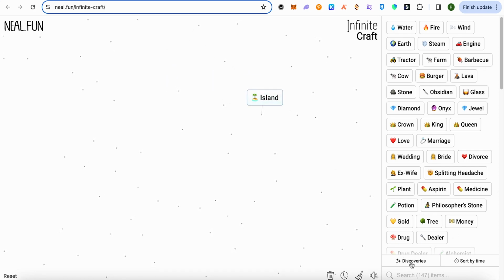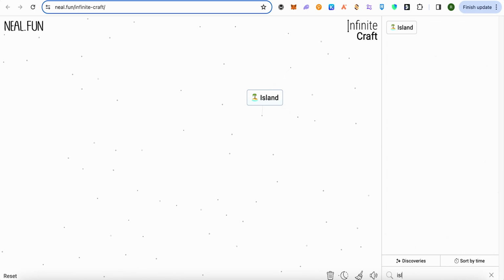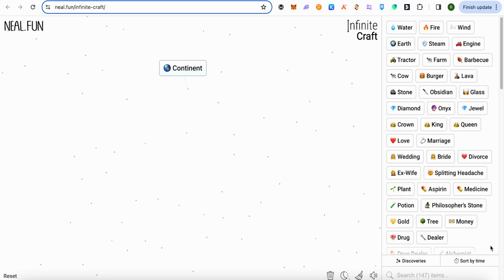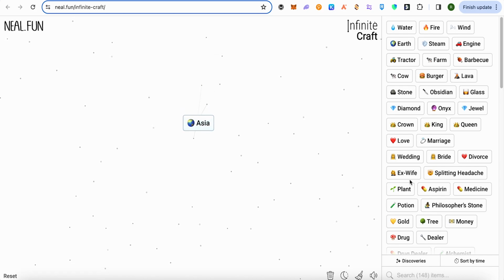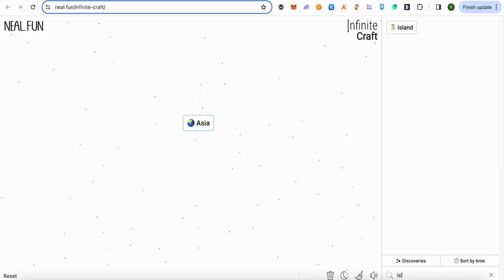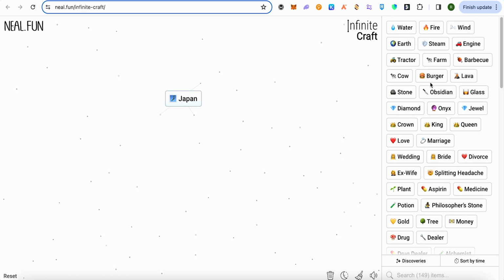How To Make Anime In Infinite Craft (2025) FASTEST METHOD